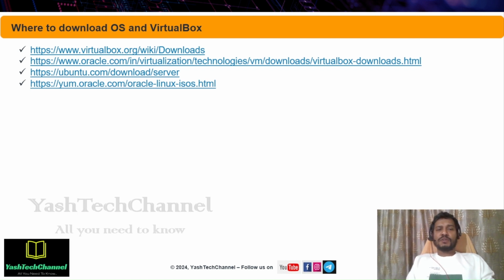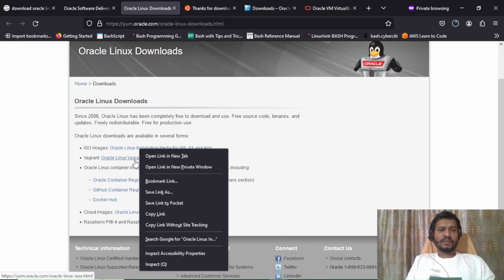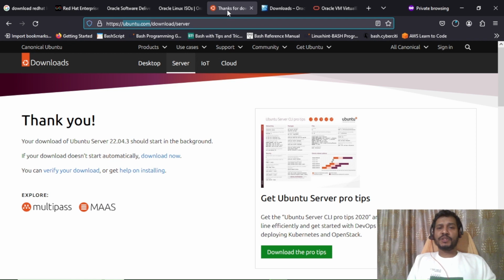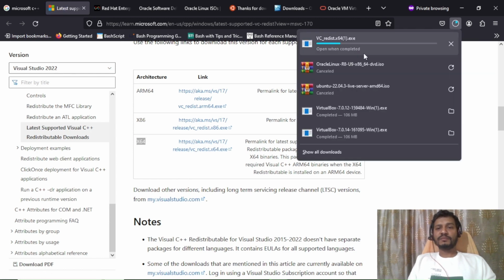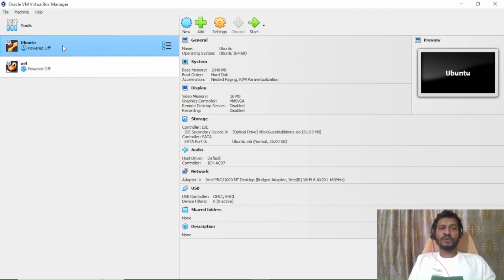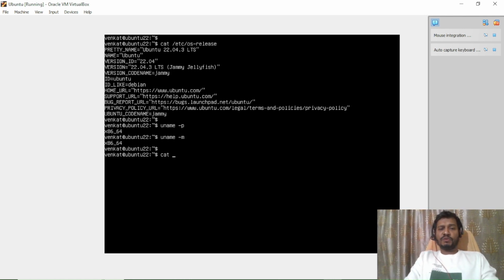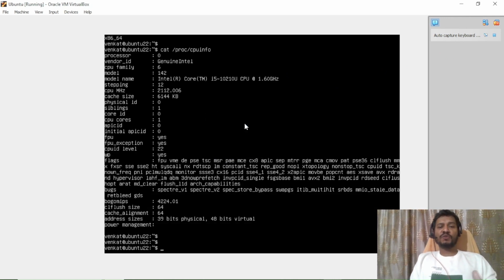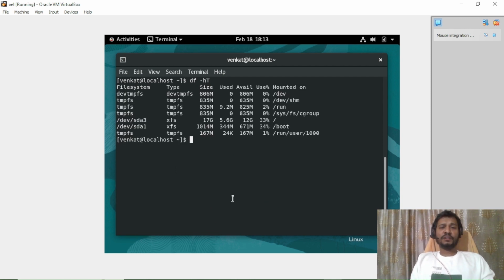Day4- How to download and install VirtualBox in Windows platform (PC/Laptop) ? [English]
🚀 Today's Topics Overview:

How to download VirtualBox software?
How to install VirtualBox software in windows pc/laptop?
How to download Ubuntu OS?
How to download Oracle Linux OS?
How to download Redhat Linux OS?

🤓 Join us for an informative session packed with insights into the world of operating systems! Don't miss out – it's a tech-filled adventure! 🌐

Click on the link below to check out my Intro video and get a glimpse of what's ahead on my roadmap.

Complete Playlist - Unix/Linux Fundamentals [English]

Complete Playlist - Unix/Linux Fundamentals [Telugu]